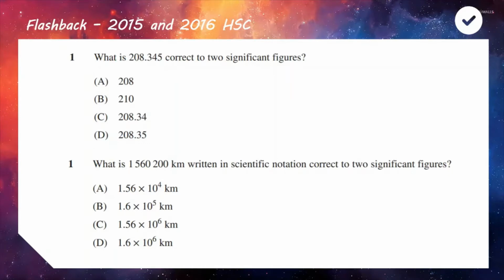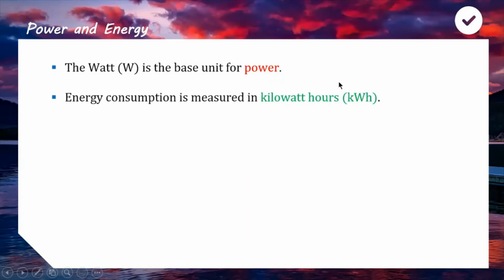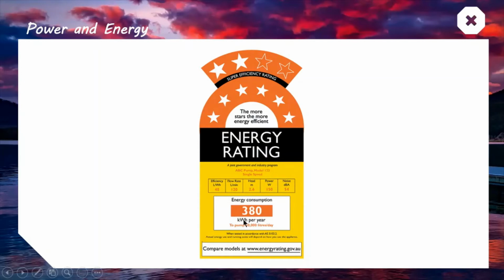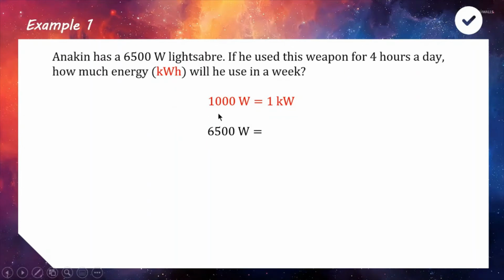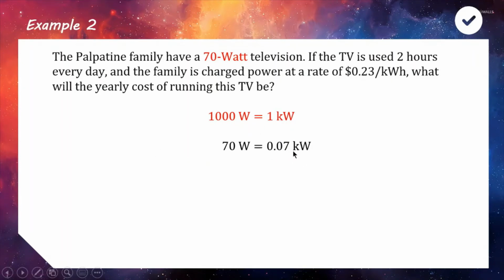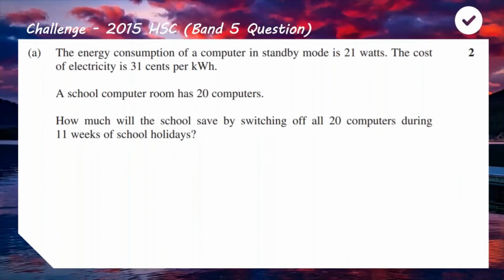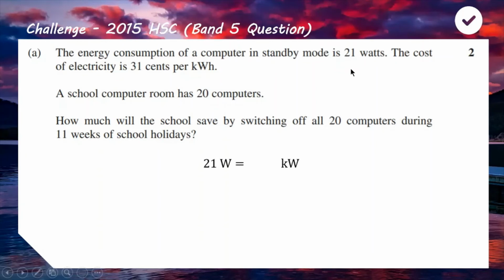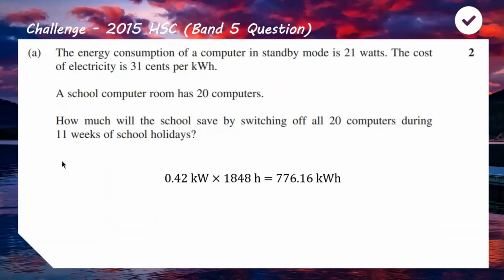Energy Consumption (HSC Standard 2 Mathematics)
If you have any energy left in your brain for Term 1, could you consume it by watching this video and hopefully learning something. Cheers!